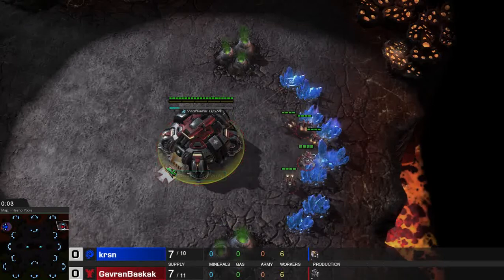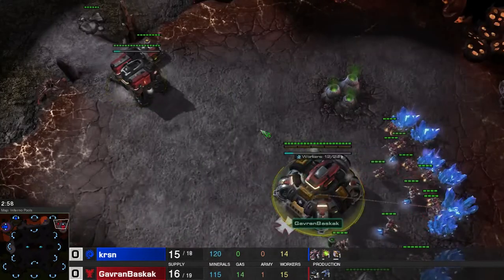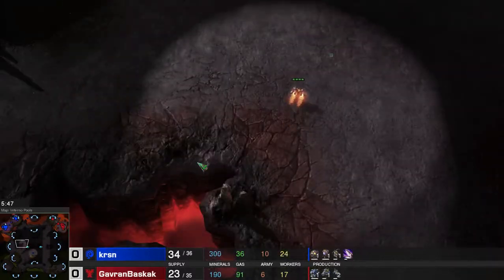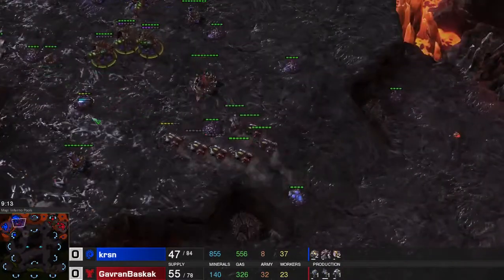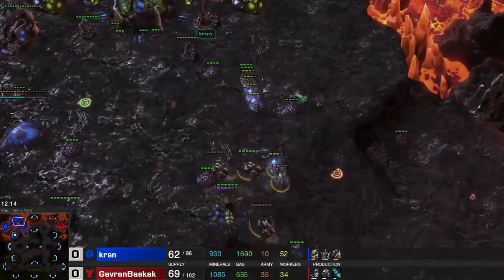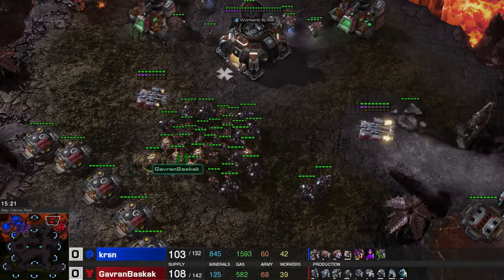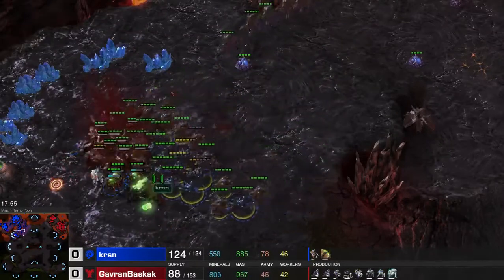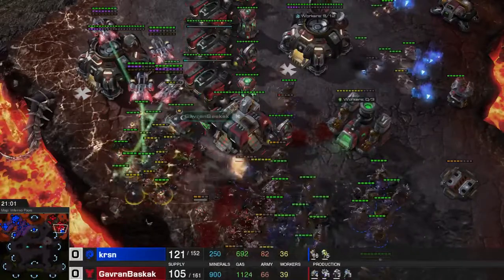/r/castit archives! Gold league. [T]GavranBaskak vs [Z]krsn on Inferno Pools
I welcome all comments on my casting! I'm really new to it so tell me what you think!

I'm on twitter under @CyanEsports

I consider every follow a personal victory!